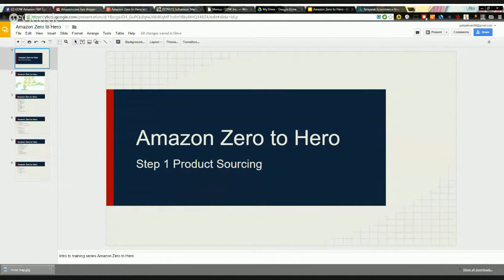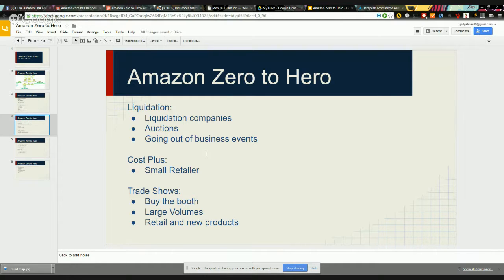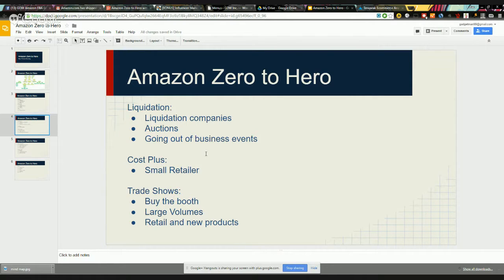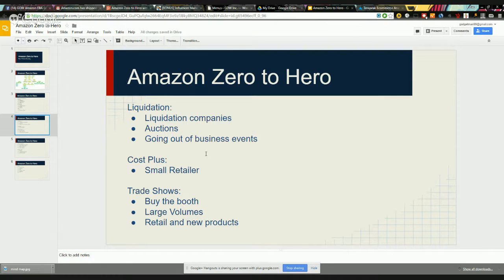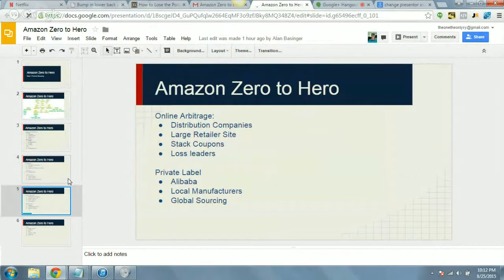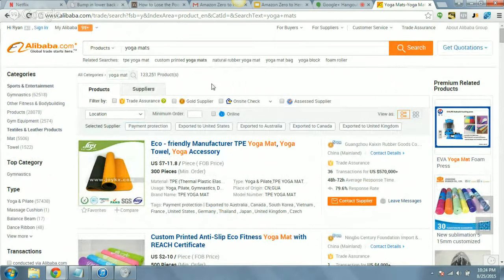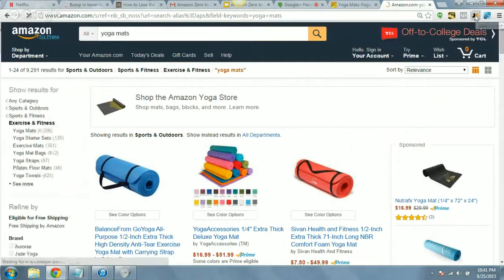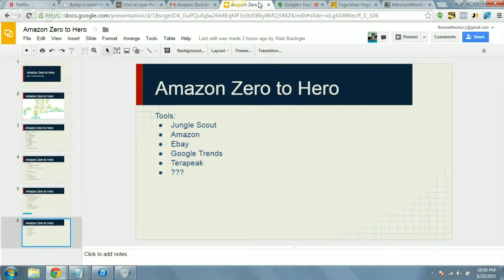Amazon Zero to Hero with GDW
Recording 1 in a series of recordings going over eCommerce business processes